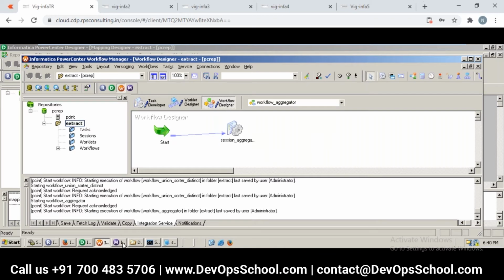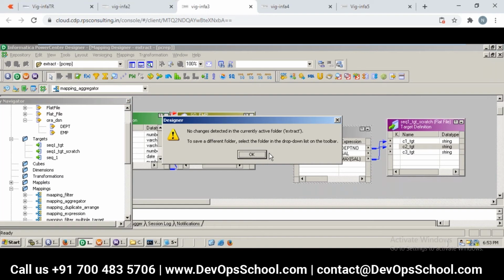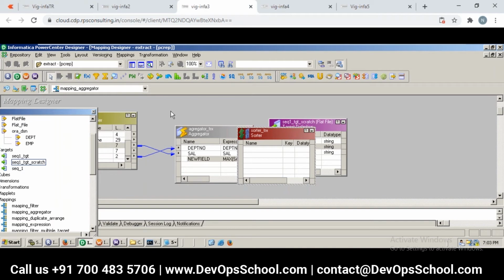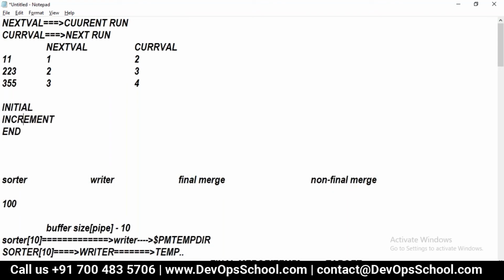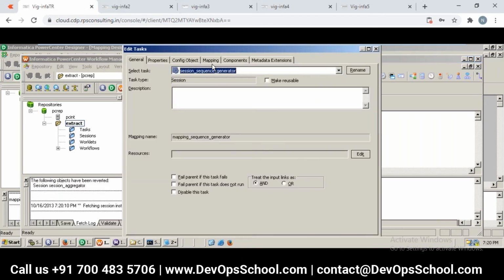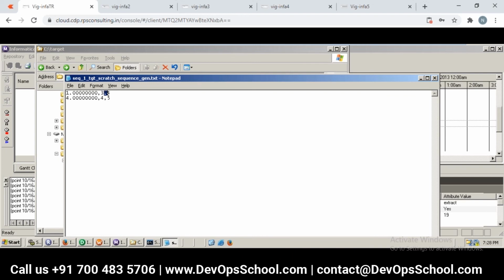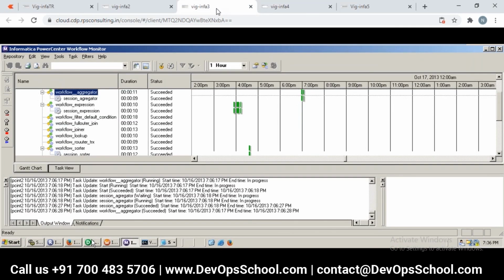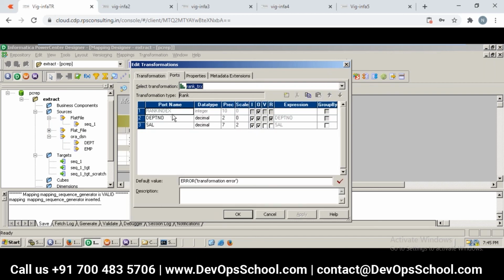Informatica Administrator Tutorials 2020 - Day 3 { Part 04 Out 06 }